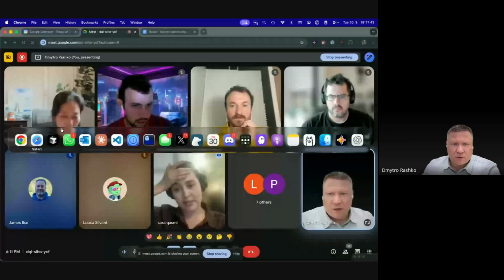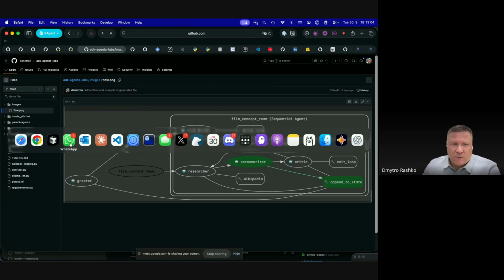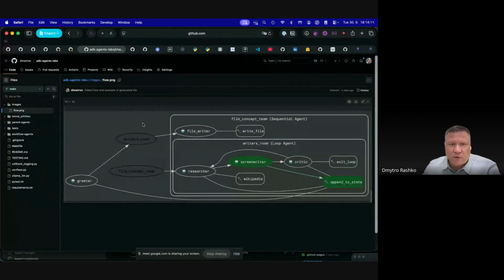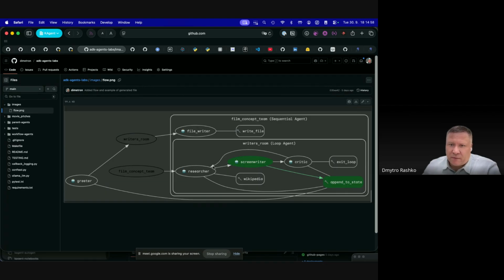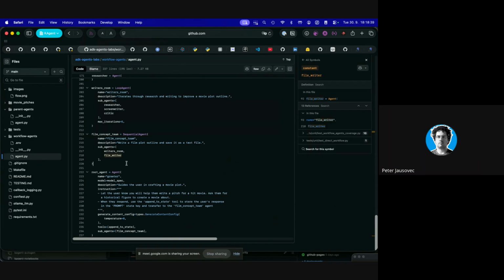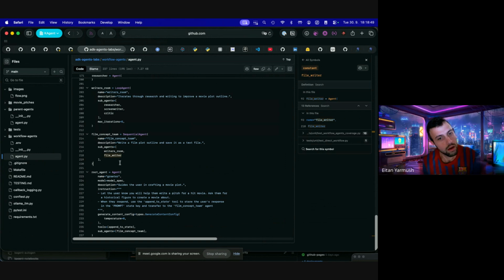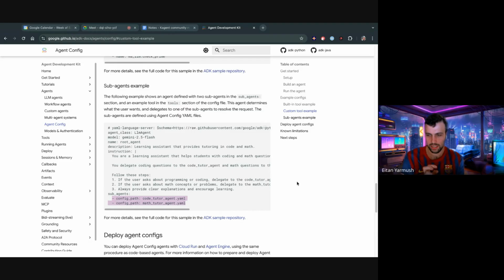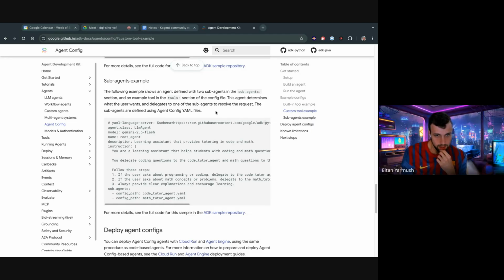Kagent community meeting - 2025/09/30 12:00 EDT - Recording